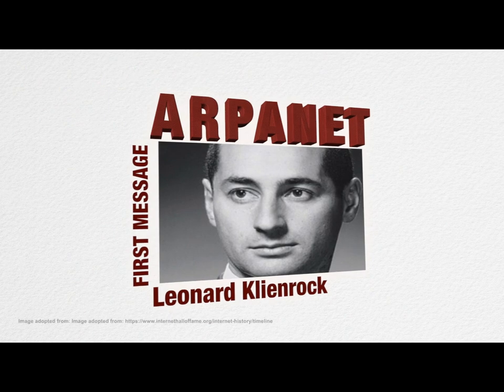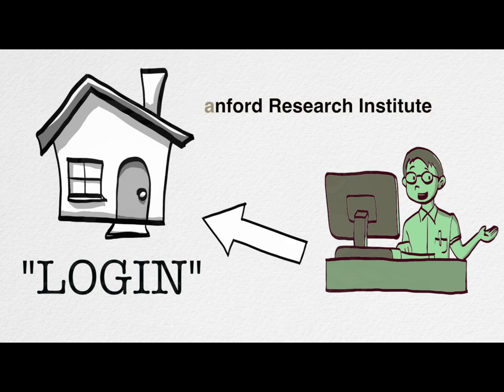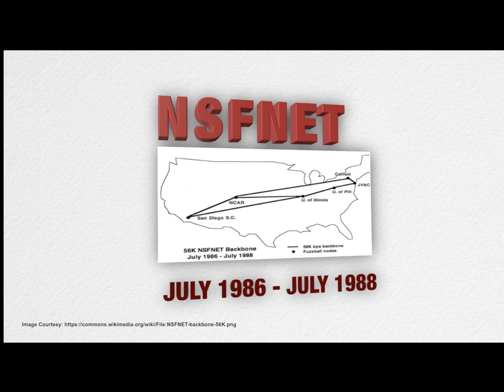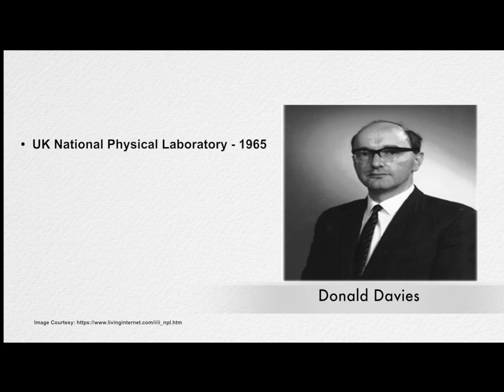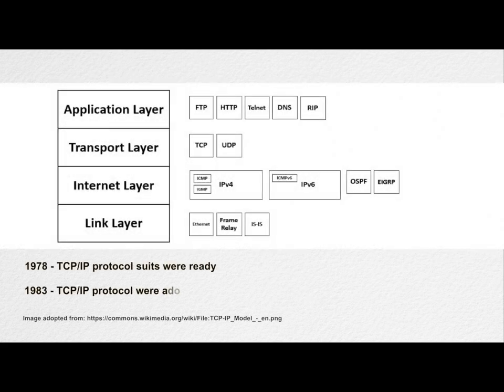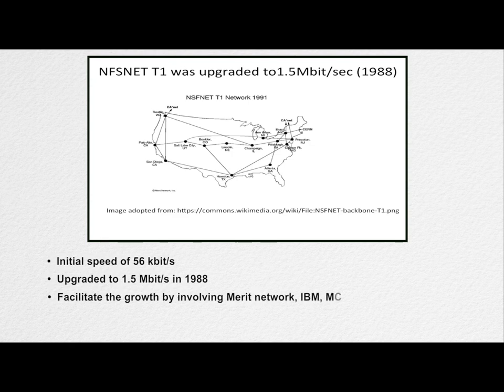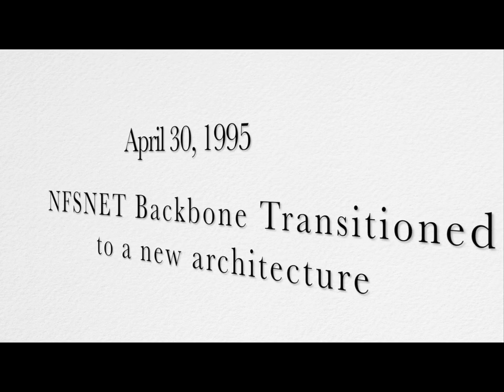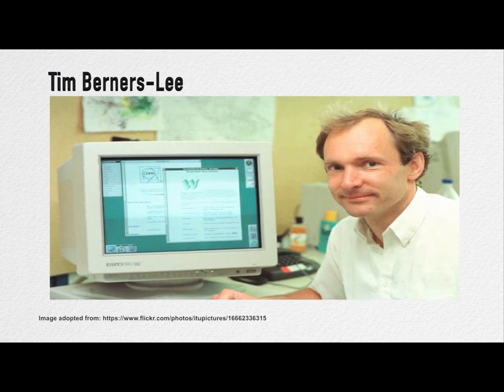Internet History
History of Internet